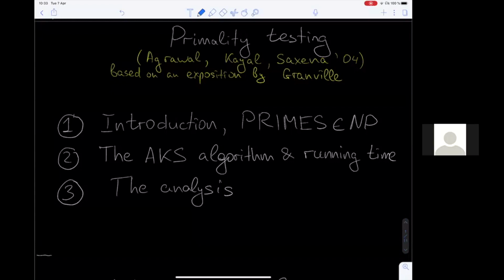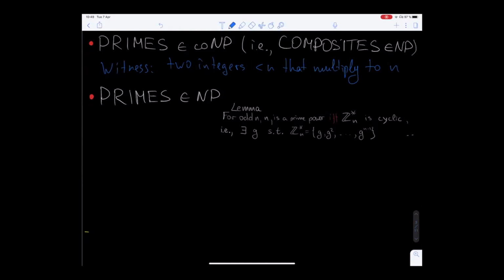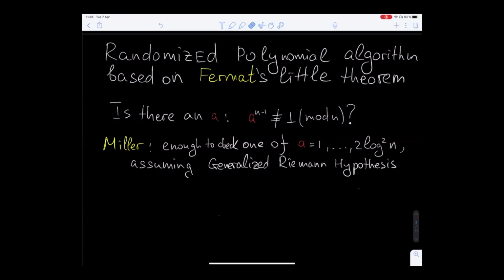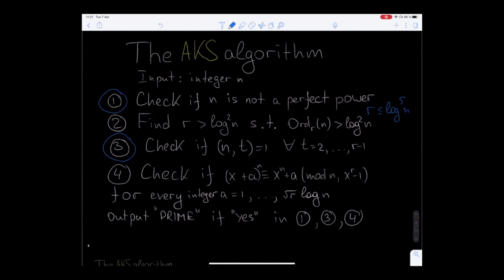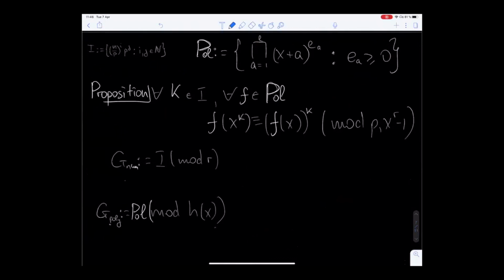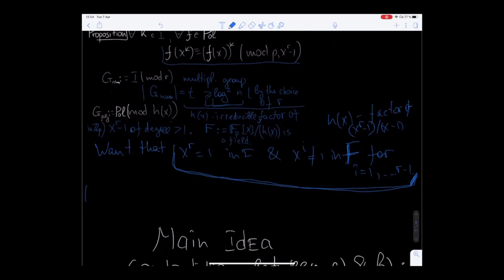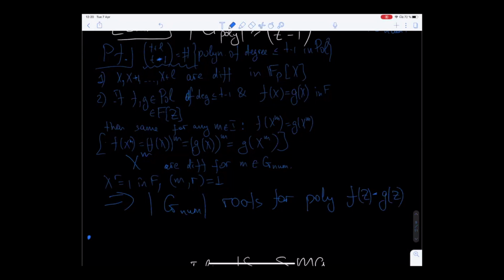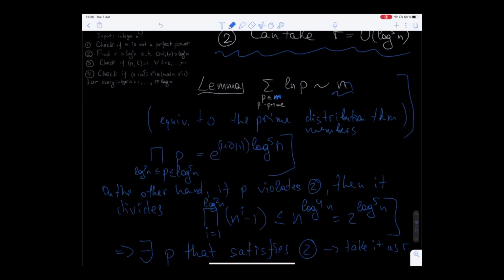Primality testing - Andrey Kupavskii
Topic: Primality testing
Speaker: Andrey Kupavskii
Date: April 7, 2020